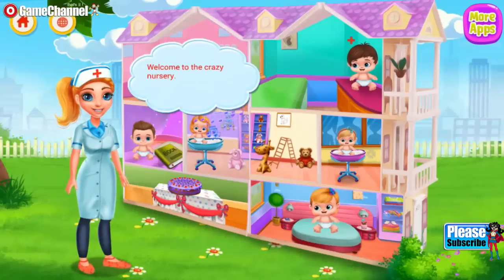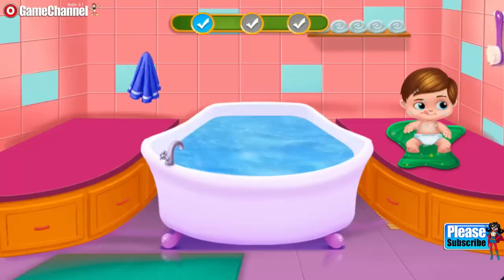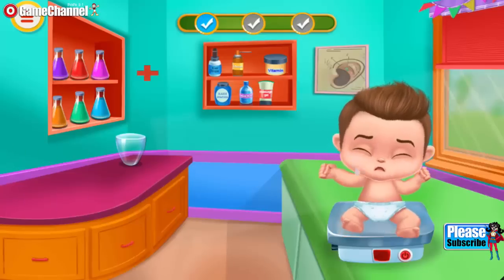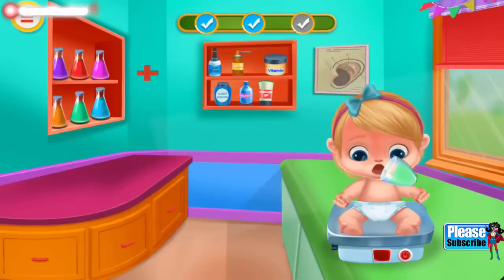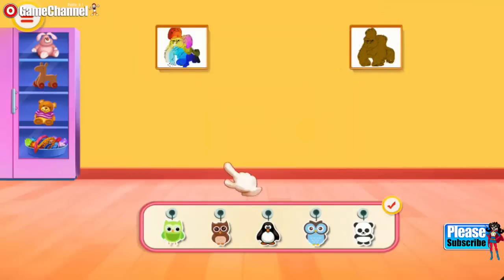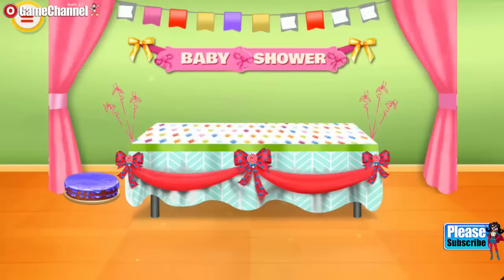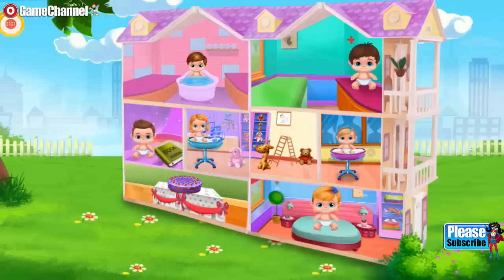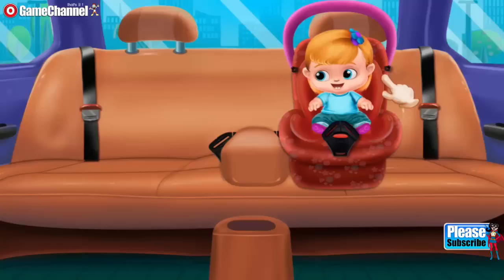My Baby Nursery Care - Casual Baby Games - Videos Games for Kids - Girls - Baby Android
My Baby Nursery & Care is a fun game where you can play as a baby nurse. In this game, you can make some many funny things and at the same time you will take care of the newborn babies. Here all these cuties waiting for you and it's your job to keep them happy in the hospital nursery. You can check your nursing skills and prove everybody that you're a very responsible kid who can take care of babies. All these cute babies are very sensitive and you must give them a lot of attention.